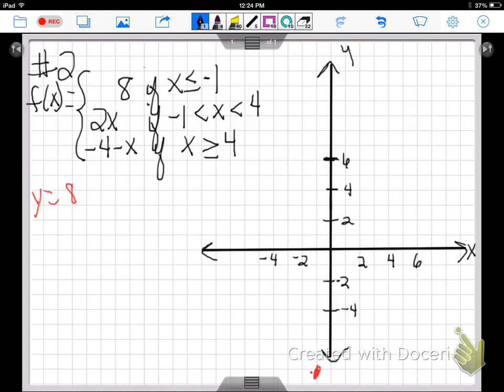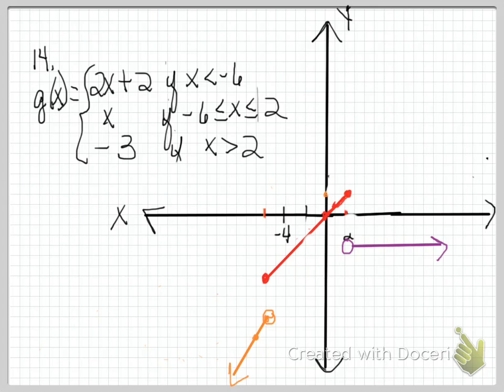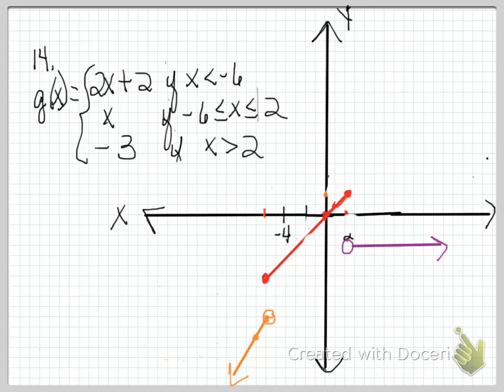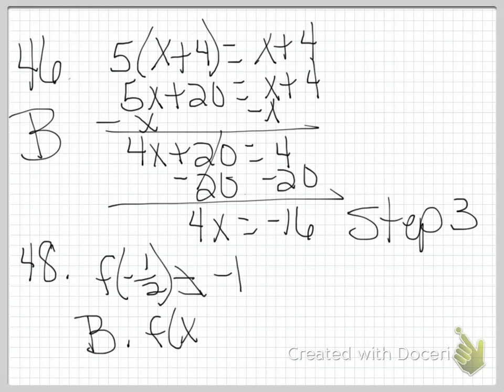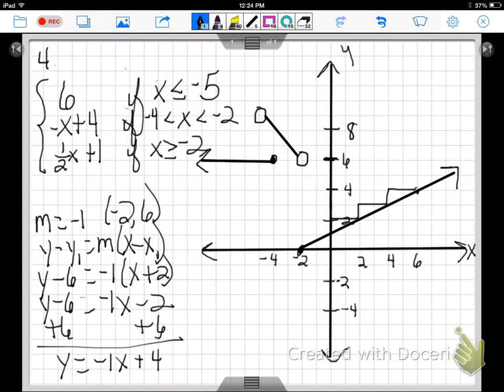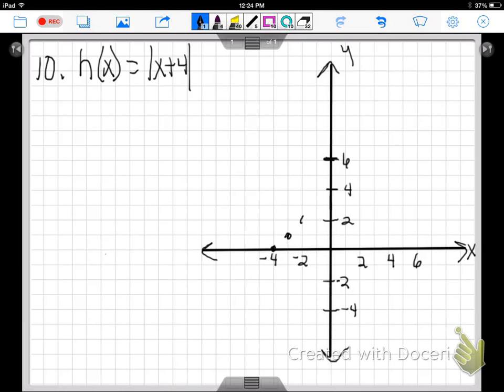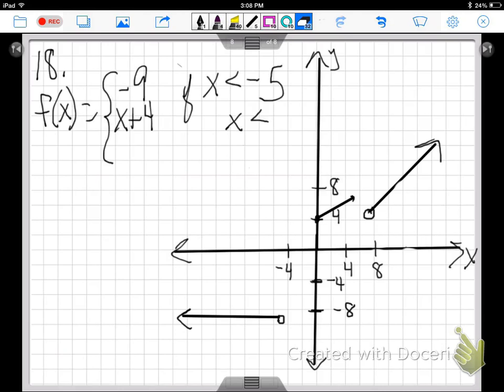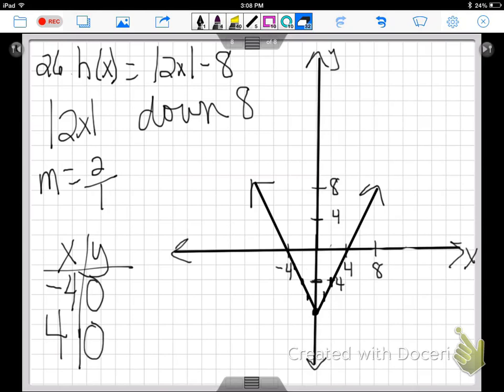Alg. 2 Even Solutions to Sections 2.6